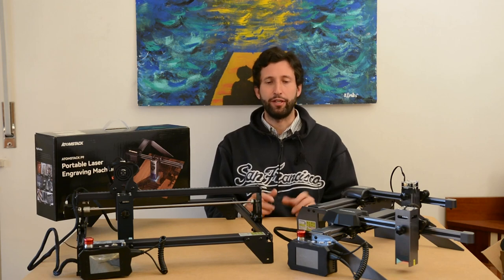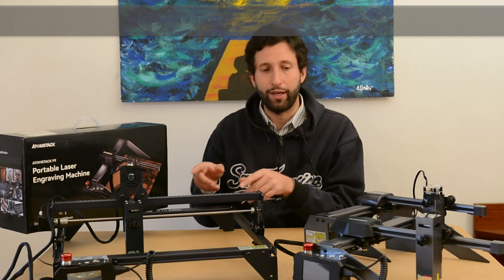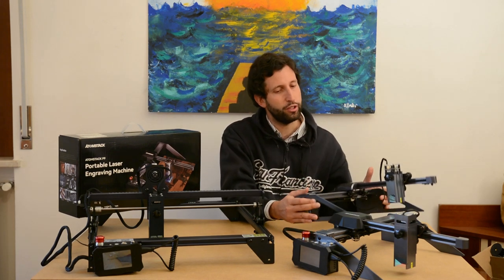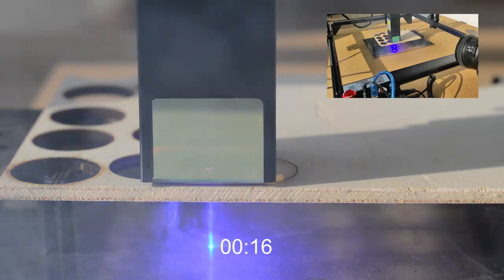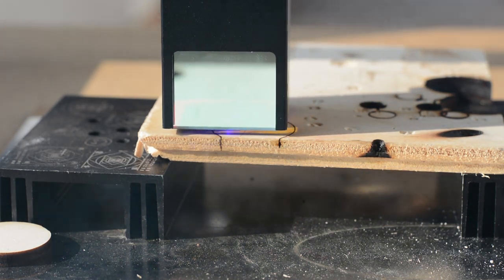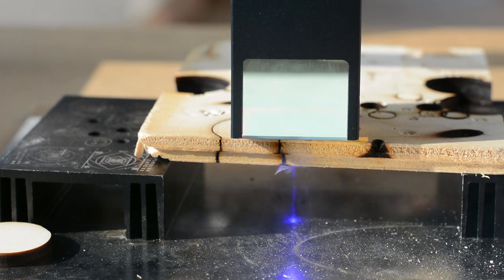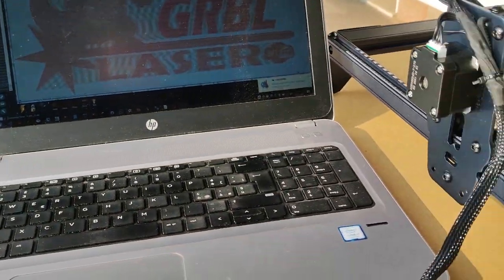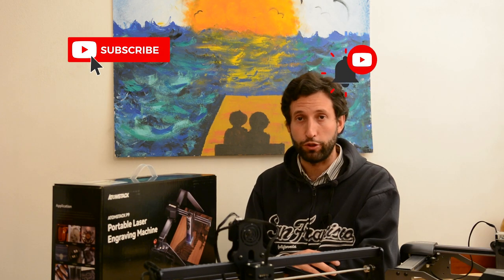La marcatrice laser Atomstack incide l'acciaio! (recensione e test 2022)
Una recensione onesta delle marcatrici laser Atomstack A10, P9 e P7. Prove pratiche eseguite sul modulo laser M50 (10W di potenza ottica) su compensato da 5mm e 10mm, e marcatura di legno e acciaio inossidabile.

0:00 Introduction
1:15 Design and packaging
2:22 Cutting test (5mm plywood)
3:18 Cutting test (10mm plywood)
5:00 Engraving test (wood)
5:36 Engraving test (steel blade)

Atomstack X7/A10
Atomstack P9
Atomstack P7